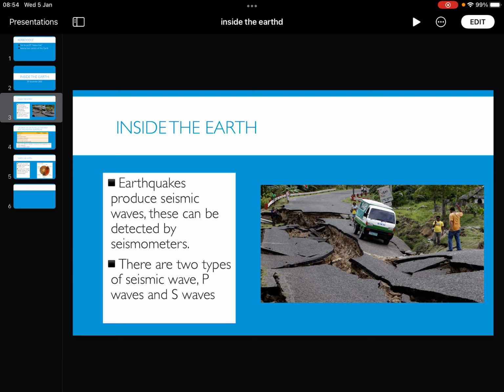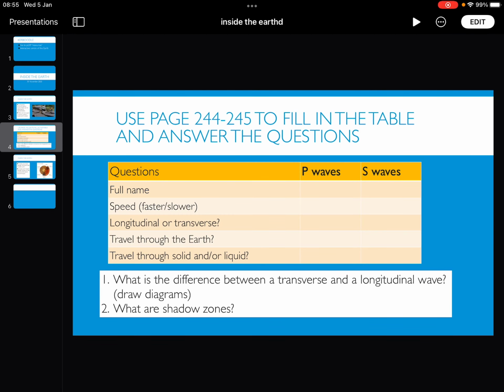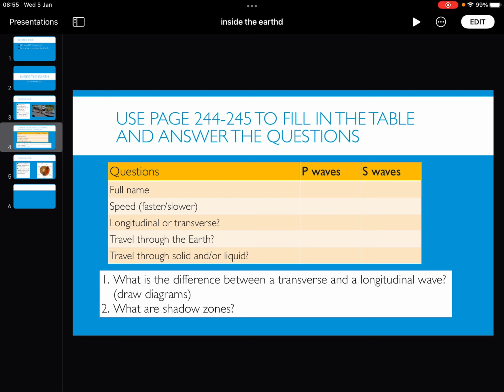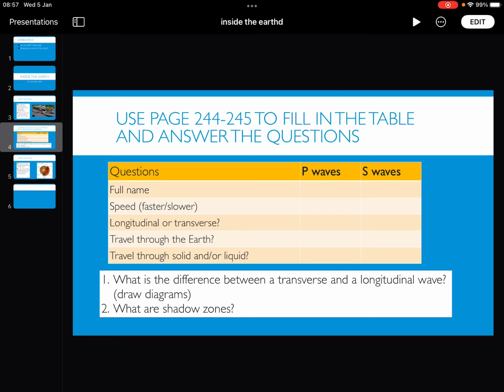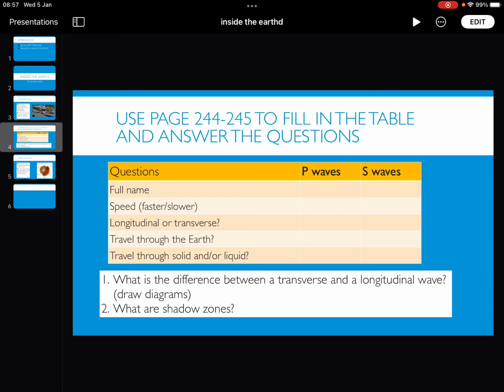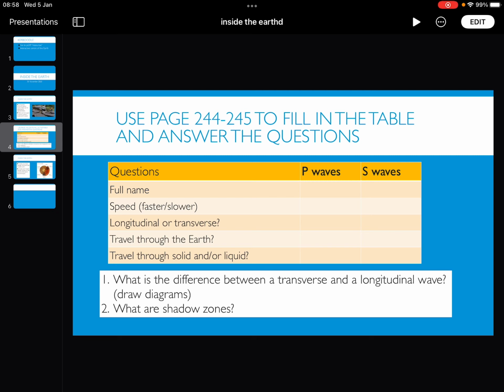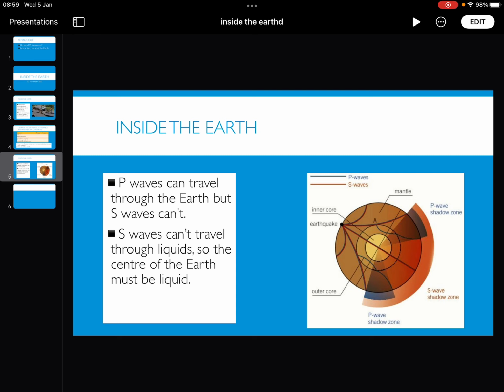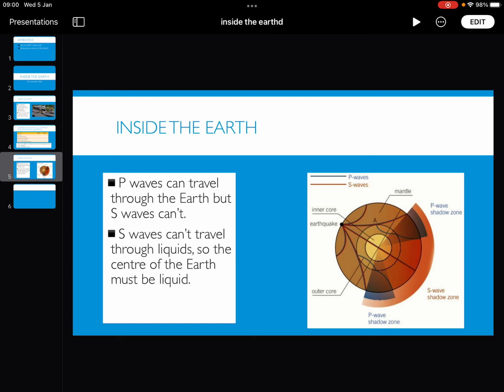5 January 2022